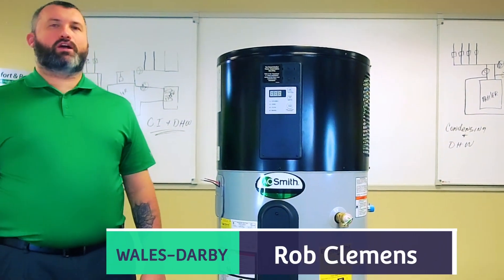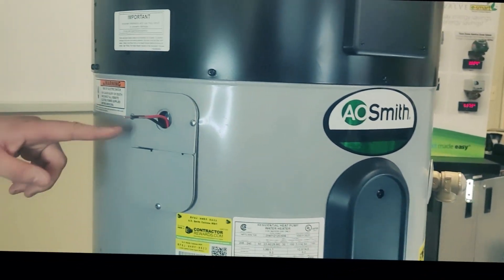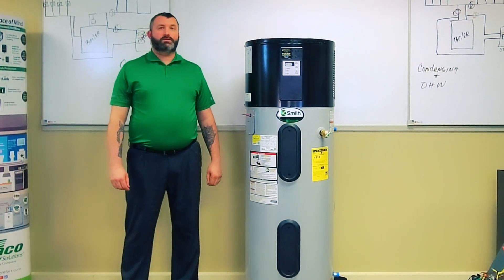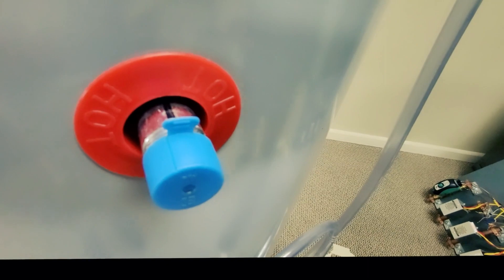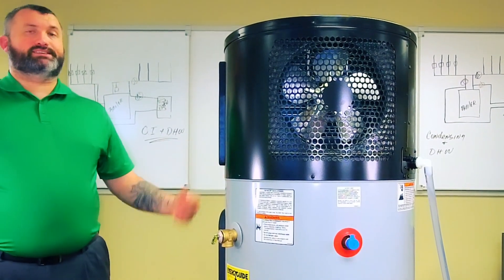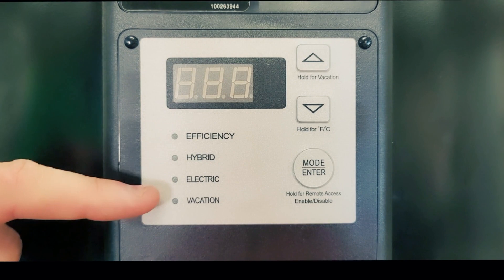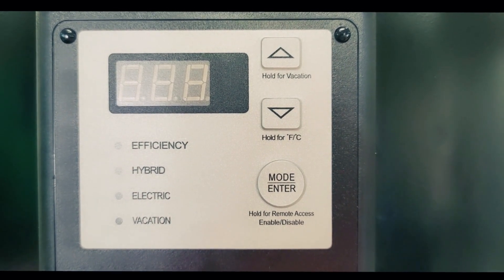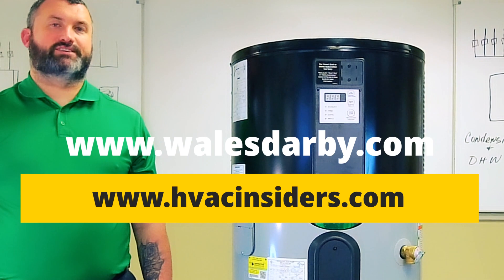AO Smith Electric Hybrid Water Heater Preview with Wales Darby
Wales Darby's Rob Clemens teaches us about the unique features and benefits of the all new AO Smith Hybrid Electric Water Heater.

for more details and to book a training, certification, or virtual learning session.